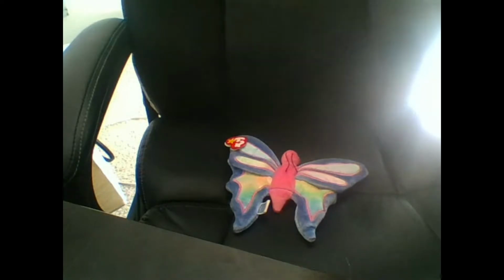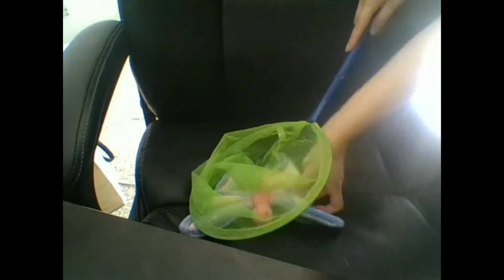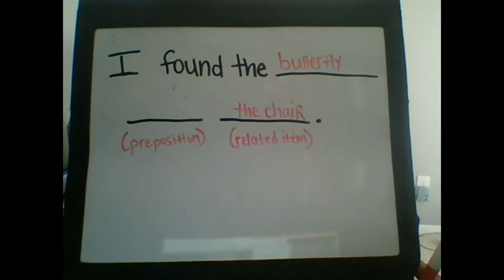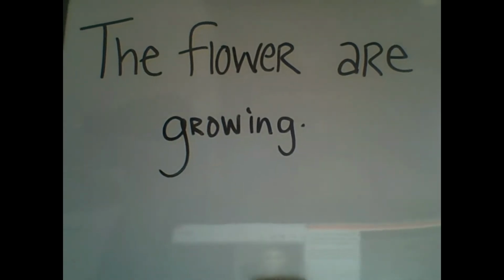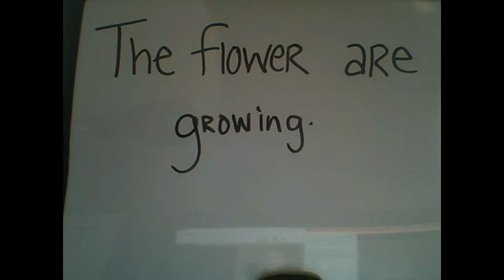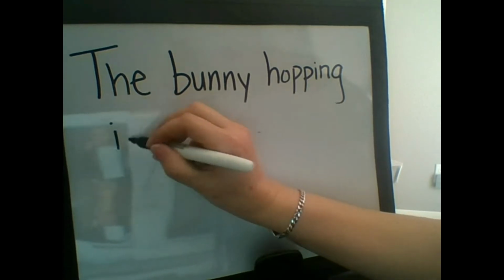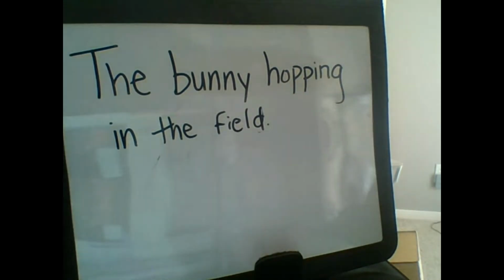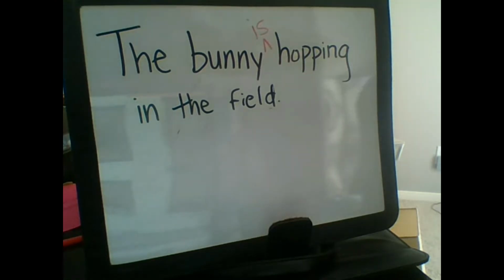Arielle Khalili Therapy Presentation: Spring Theme Language Group Activity